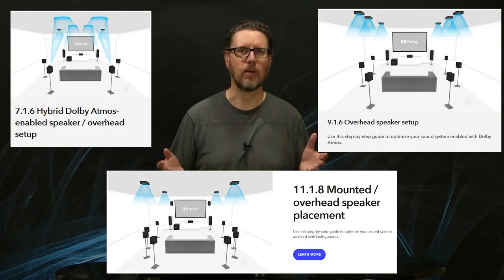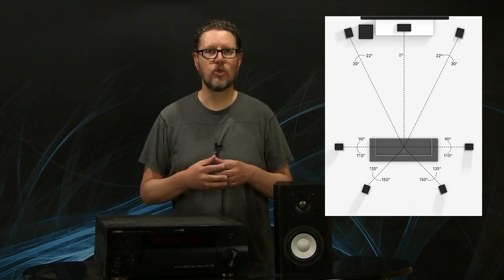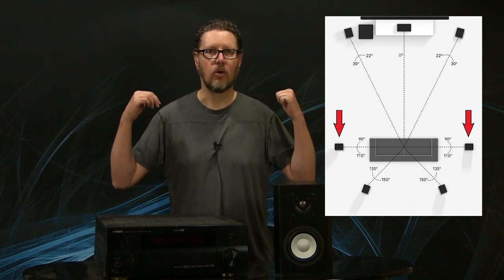What Is Your Home Theater Configuration?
We've all seen the numbers, 5.1, 7.1.2, but how many of you know what those numbers mean? In this video, Chief Product Officer Andrew Welker starts with some early audio history about the advent of stereo and an early history of the center channel.

The different numbers count the different types and positions of your speakers. Once you understand it depends on where the speakers are height wise, the whole math problem becomes an easy solution to describing your system.

Questions? Contact Axiom's Friendly, Helpful Audio Experts